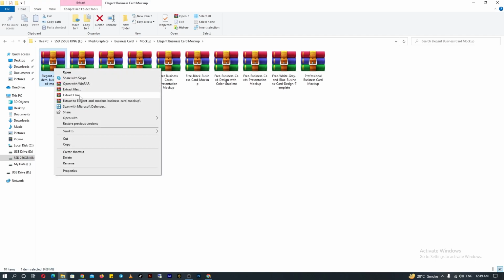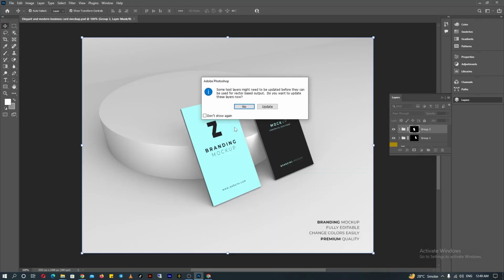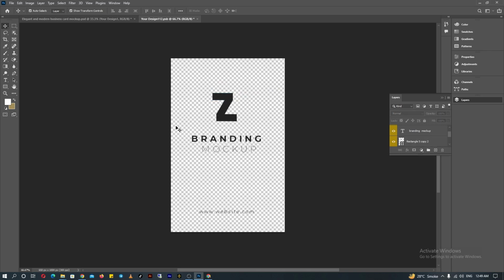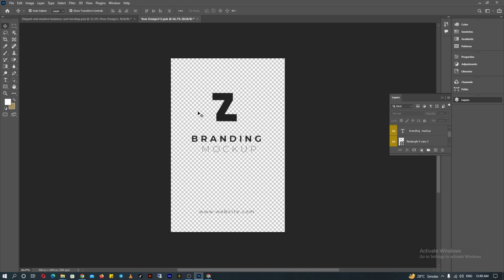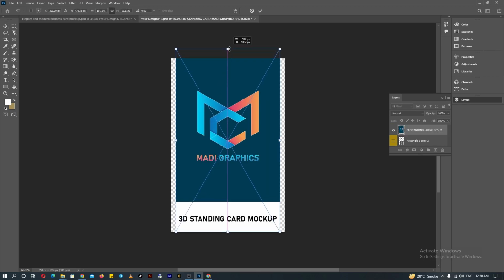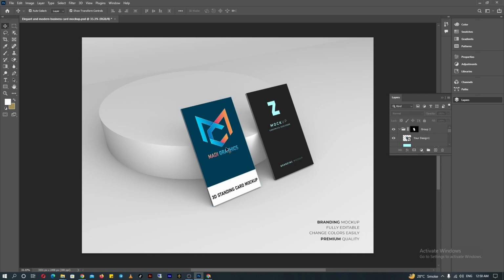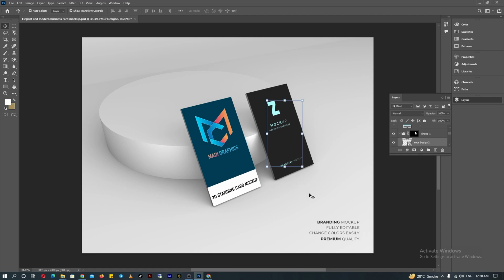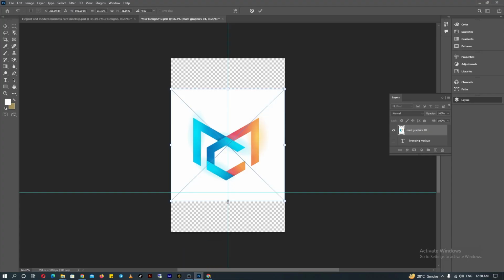Elegant Business Card Mockup Free Download | How to use Business Card Mockup in Photoshop 2023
Elegant Business Card Mockup Free Download | How to use Business Card Mockup in Photoshop 2023 | Madi Graphics

In this tutorial, discover the elegance of our free business card mockup download and learn how to effectively use business card mockups in Photoshop 2023. Elevate your branding game with our step-by-step guide, ensuring your designs shine. Don't miss out on this fantastic resource for graphic designers and marketers alike. Download the mockup now and level up your business card presentations!